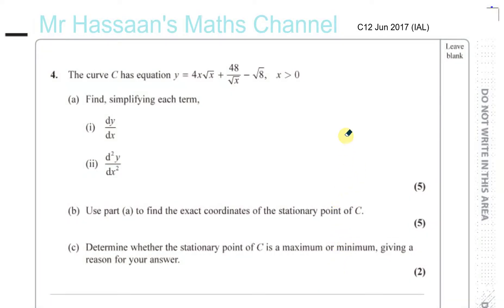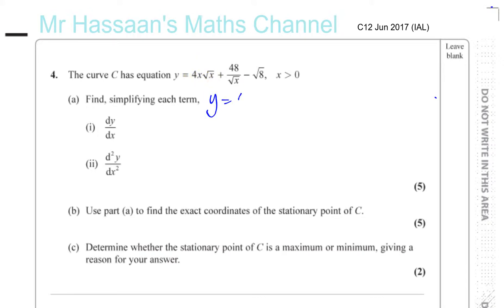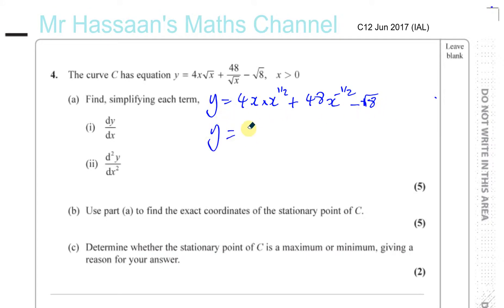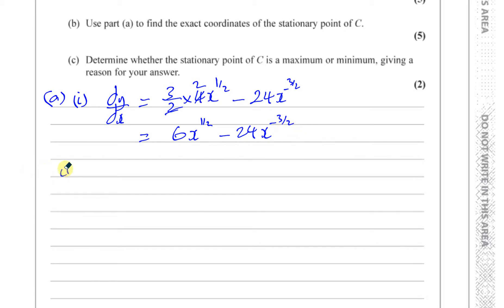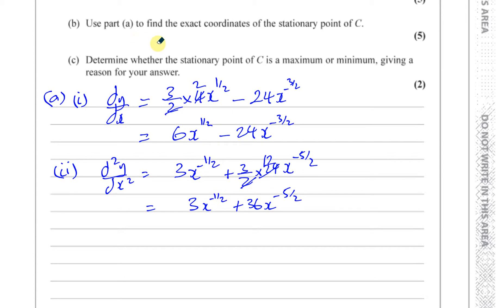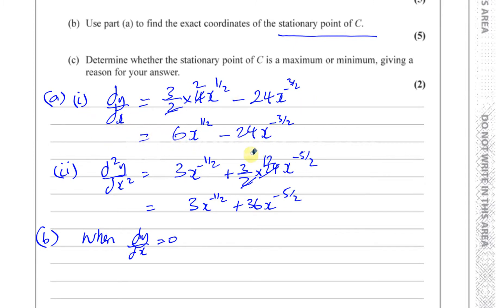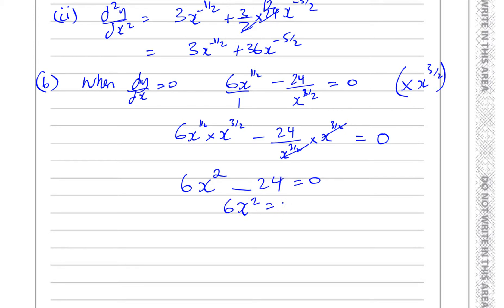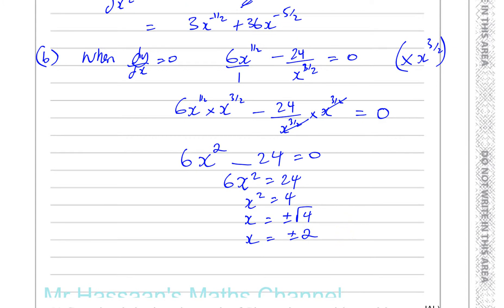EDEXCEL IAL C12 JUNE 2017 Q4 Differentiation, 2nd Derivatve